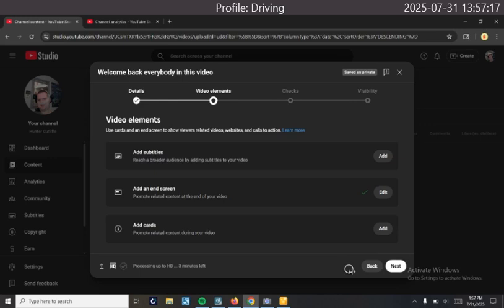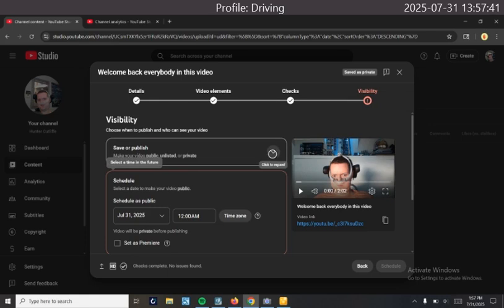This is how I upload a video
is is a tutorial how I upload videos step by step today's question of the day is would you like me to do a tutorial on anything else?